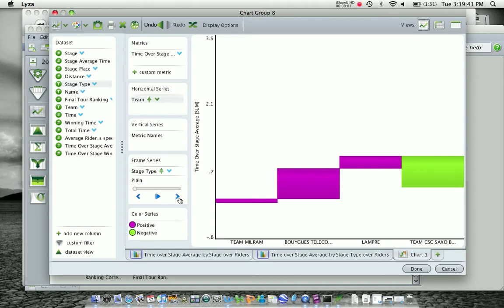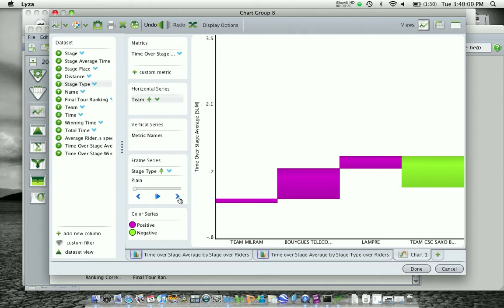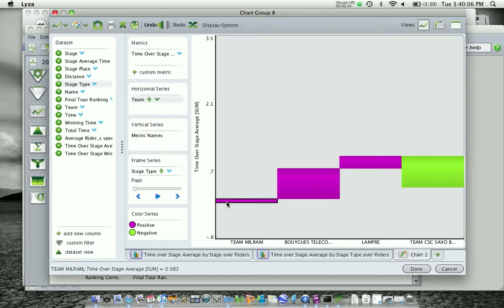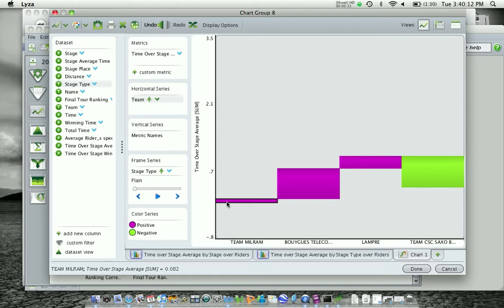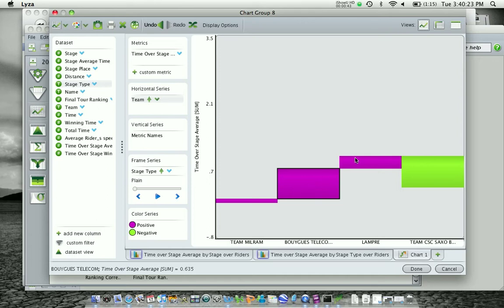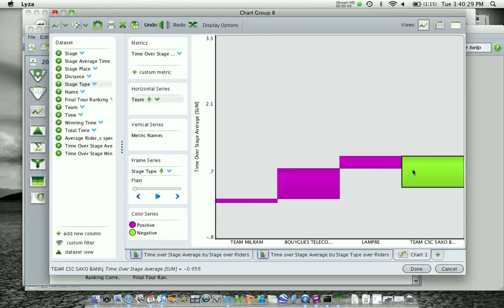Waterfall Chart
This video gives a brief overview of the Waterfall Chart.